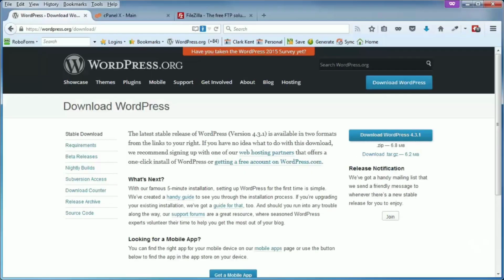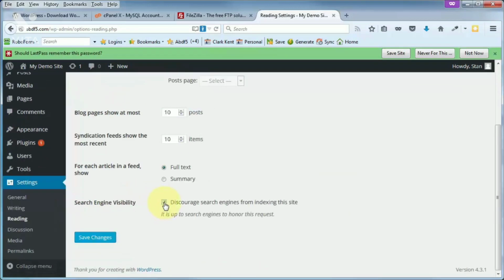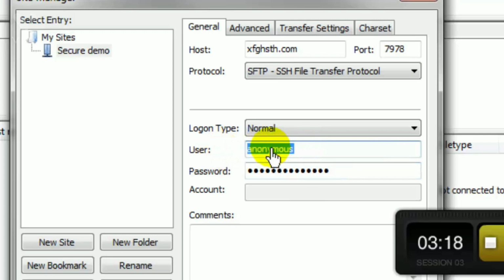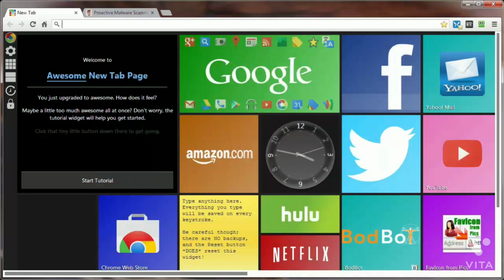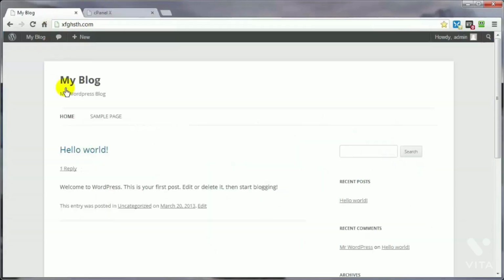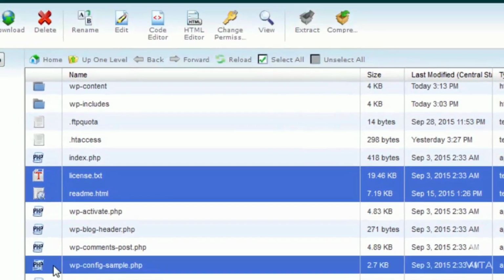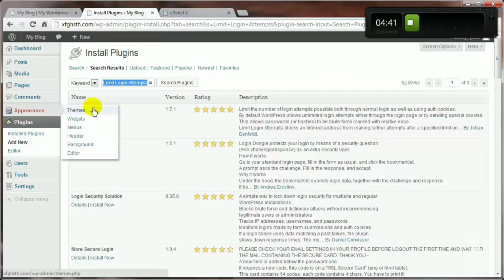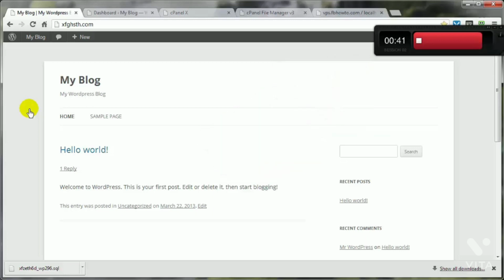WordPress Hacker Prevention 100% Free Video Course